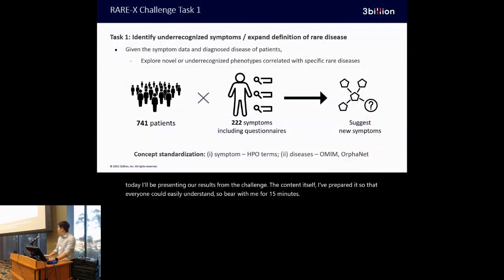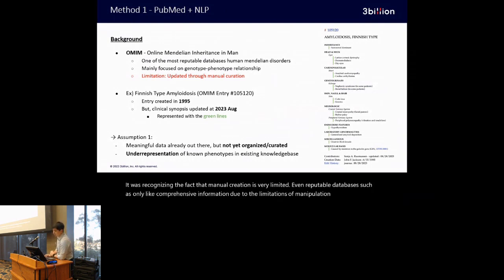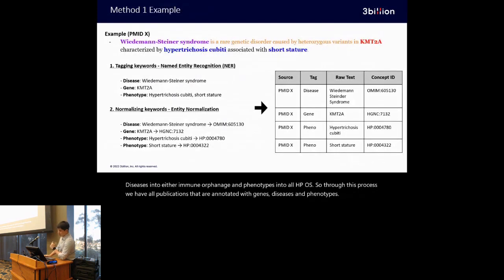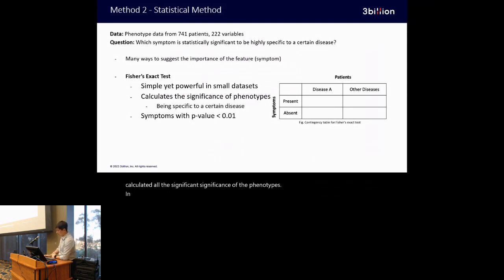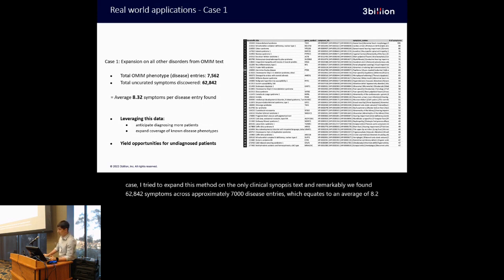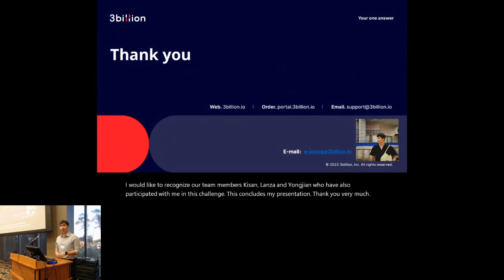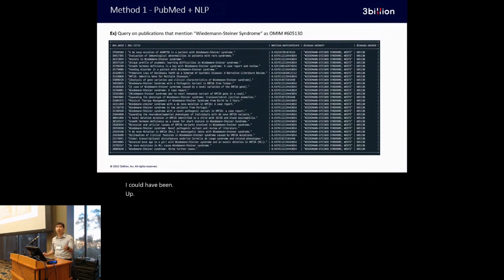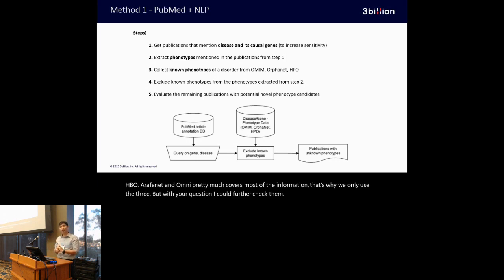Expansion of rare disease symptoms using... - Won Chan Jeong - DREAM Challenges - RSGDREAM 2023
Expansion of rare disease symptoms using RARE-X & external data - Won Chan Jeong - DREAM Challenges - RSGDREAM 2023